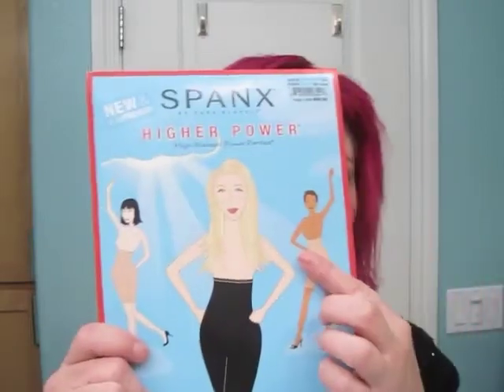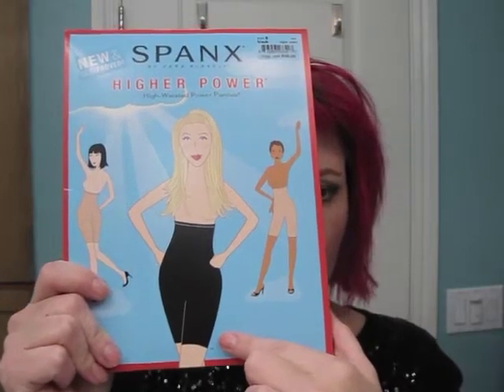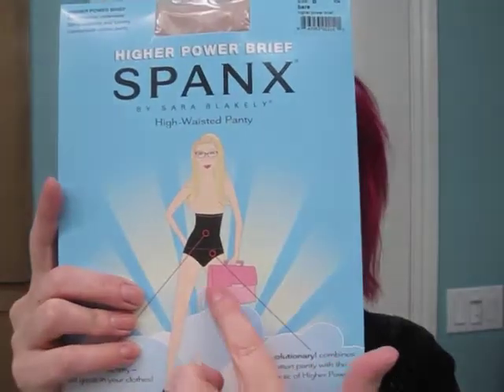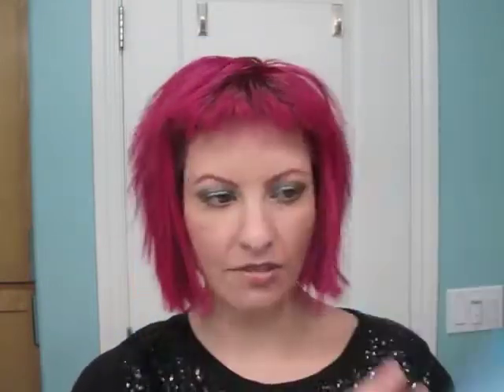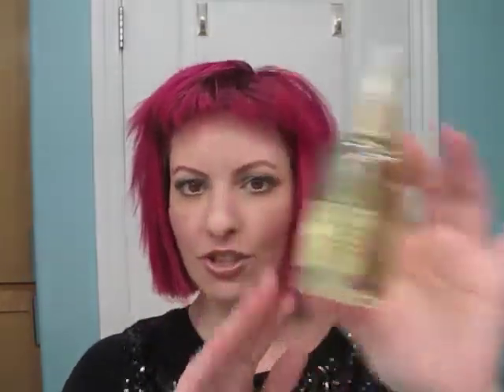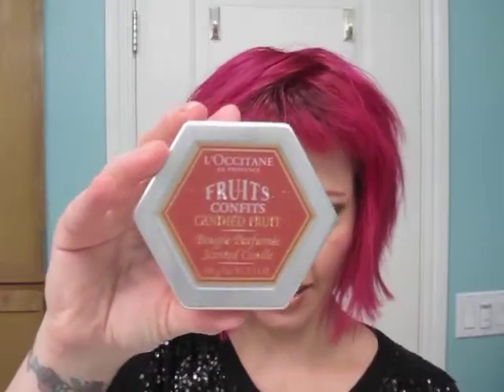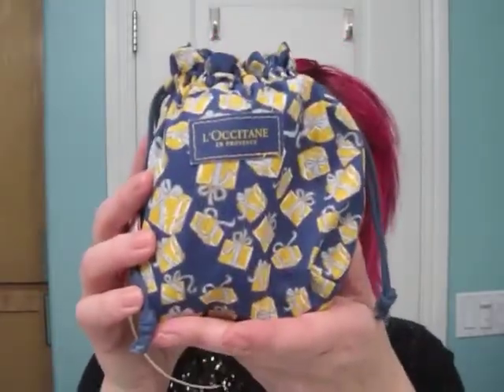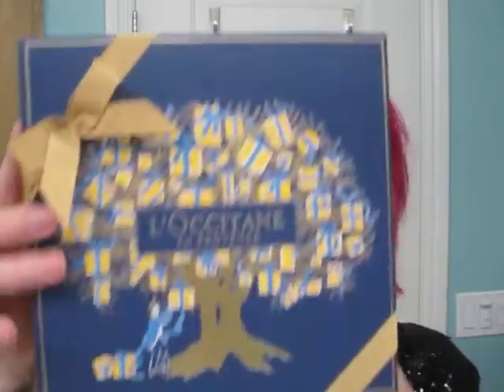Valley Fair haul: Nordstrom, Gap and LOccitane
I stopped by Nordstrom, Gap and L'Occitane in Valley Fair and made a great haul! Don't you just love free gifts?!